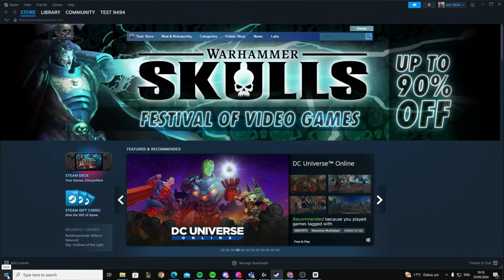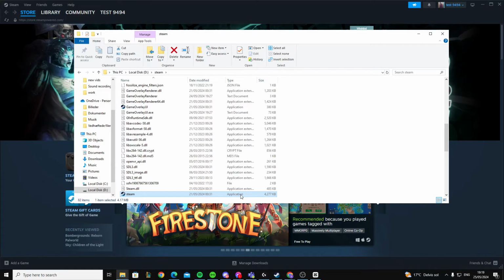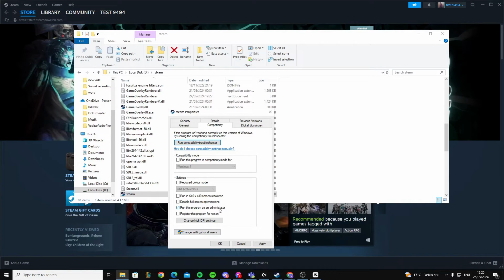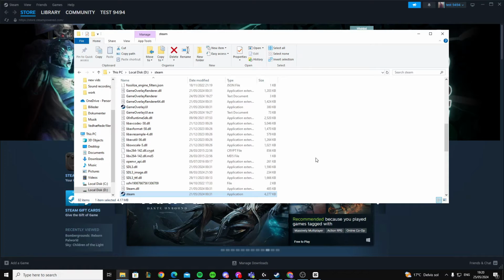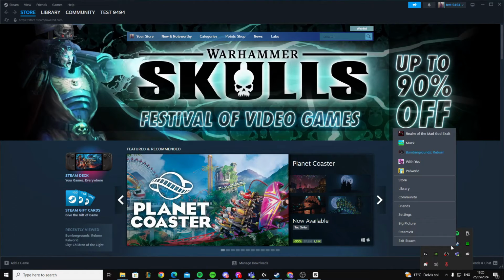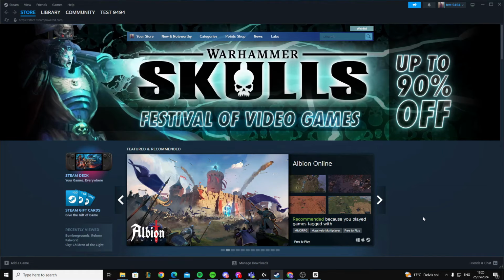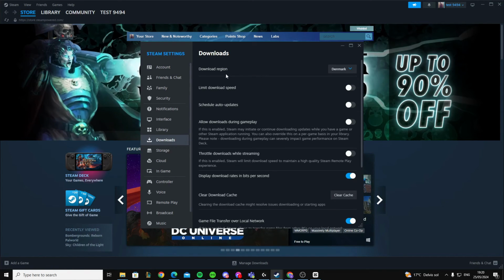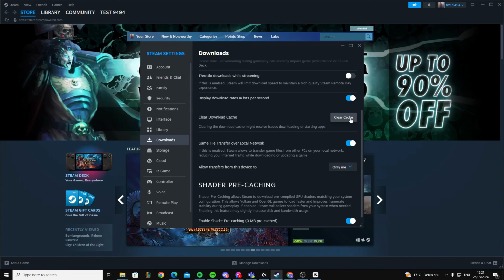How To Fix Steam No Connection Error (2025)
In this video I'll show you how to fix download errors and cloud sync errors on steam. The method is very simple and clearly described in the video. Follow all of the steps & see how you can fix steam install errors and most other connection errors!